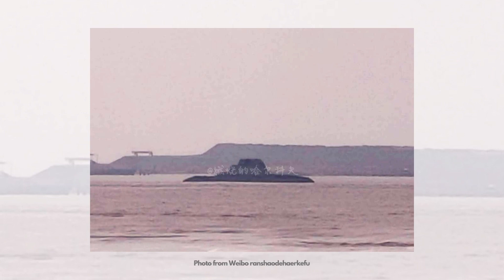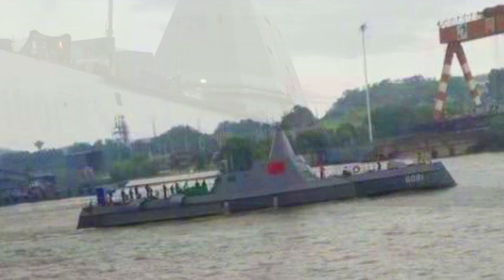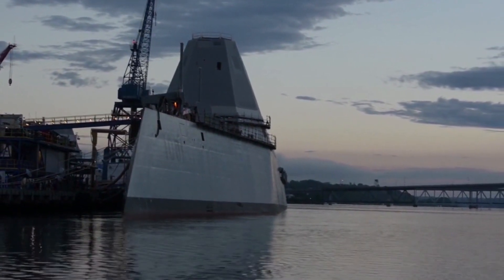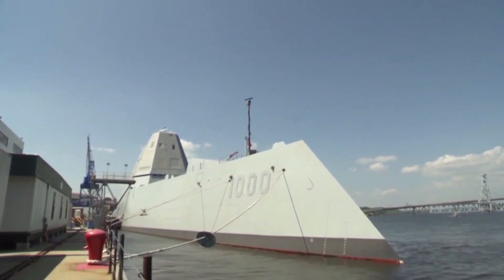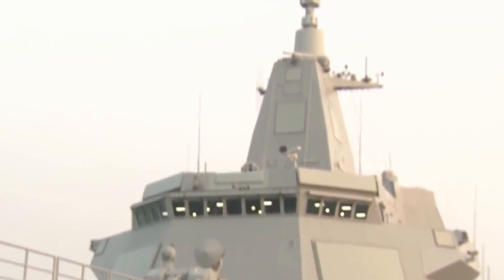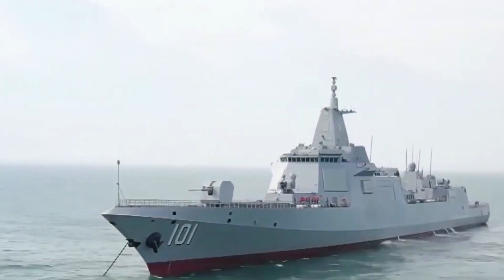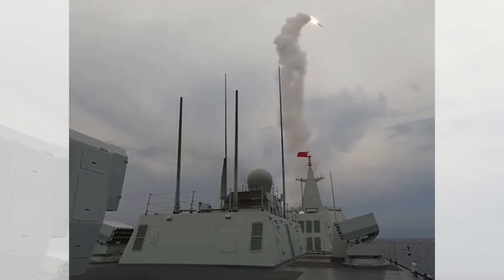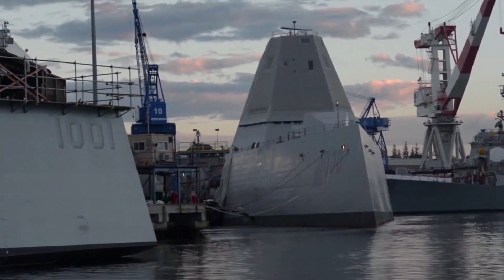China copy DDG1000 destroyer? A stealth navy test boast photo surfaced online with brand new design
Chinese Social Media user reveals latest images of a Chinese surface warship design. It is closely resembling the U.S. Navy’s DDG1000 Zumwalt Class destroyer.

The ship appears to be a miniature testing platform, or a design concept, which shows a new thinking of Chinese naval vessel.

The image of the boat is likely from Yangtze River in China, close to some Chinese surface warship research facilities, including the ones in Wuhan city.

This boat has sloping sides, making it extremely similar to the U.S. Zumwalt class. However the Chinese test boat seems to have trimaran outriggers mounted to the hull, which appears to be closer to the U.S. Navy’s Sea Hunter unmanned vessel.

It is quite possible the test boat will become the starting point of new Chinese destroyer design.

The Zumwalt class is the largest and most technologically advanced surface combatant.  The Zumwalt-class destroyer is created to bridge from current needs to future capabilities, adding stealth design, space, and power accommodating systems not yet imagined but designed to counter future adversaries.

DDG-1000 is the first U.S. Navy surface combatant to fully employ stealth design, reducing its radar signature to minimum. It also has a highly survivable Integrated Power System. DDG 1000’s power allocation flexibility allows for future laser and radio wave weapons.

China has demonstrated an incredible shipbuilding capacity in recent years, a large amount of naval shipyards delivering warships from missile boats to aircraft carrier. The new boat is unlikely a full-sized warship, but does represent a clear shape similar to DDG1000 destroyer.

Such a testing platform is hard to hide considering the research facilities are using public area to test the boat.

The description in the Chinese social media posts indicates this is a test boat, which would be the best explanation, some equipment and devices can be seen, and some personnel activities can be observed from the boat.

At the moment the latest Chinese naval vessel design goes to the Type 055 destroyer. The Type 055 adopts a conventional flared hull, but does have some distinctive stealthy features. This includes an enclosed forecastle that hides various equipment, such as mooring points, anchor chains and boat hangar openings. However, the bow and main deckhouse of the Type 055 are configured similarly to older Type 052C/D destroyers. A continuous structure increases internal volume and provides limited improved radar cross-section design. The smoke stack design helps to depress both infrared signature and radar cross-section. Chinese media report claims the design as stealthy, but it is clear that the Type 055 can not match stealth exterior layout of the Zumwalt class.

This means the new test boat is likely preparing for a brand new Chinese surface warship design, to match the technology that the Zumwalt class already demonstrated. The competition between two of the largest navies in the world is no doubt intense in every aspects.

Photo and video: Wiki common, Weibo ranshaodehaerkefu, Weibo Youliyaofucou, US Navy and USNI website